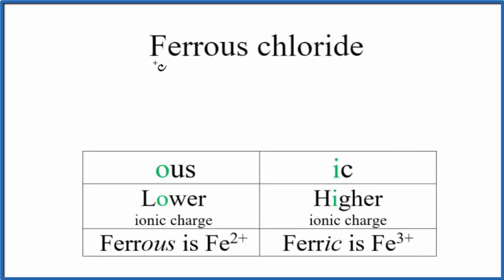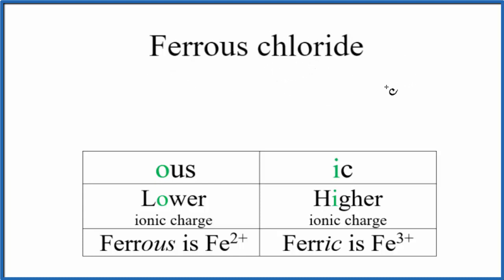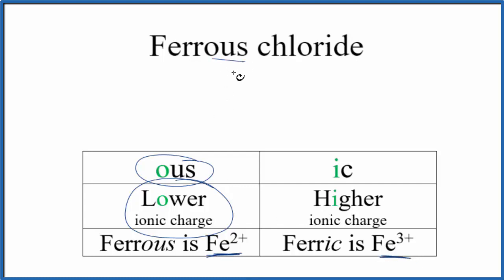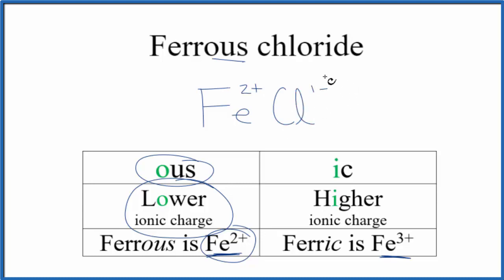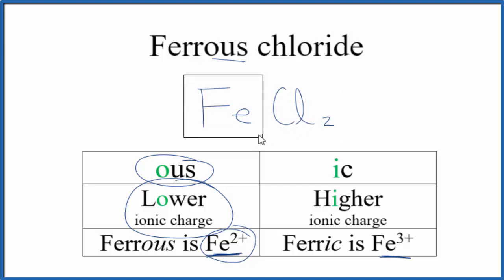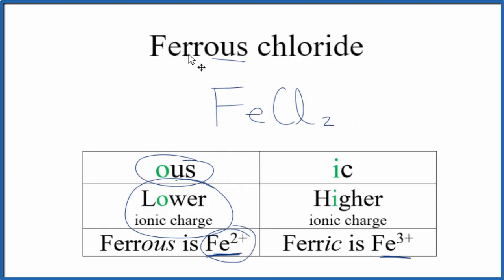How to Write the Formula for Ferrous chloride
To write the name for Ferric chloride we need to realize that we are dealing with an older naming system.  In that system the ending -ic tells us that the metal will have the higher ionic charge (for Fe that will be Fe 3+).

Using the newer naming system we would have Iron (III) oxide.

1. Write the symbol and charge for the transition metal. The charge is the Roman Numeral in parentheses.
2. Write the symbol and charge for the non-metal. If you have a polyatomic ion, use the Common Ion table to find the formula and charge
3. See if the charges are balanced (if they are you're done!)
4. Add subscripts (if necessary) so the charge for the entire compound is zero.
5. Use the crisscross method to check your work.

Notes:
For a complete tutorial on naming and formula writing for compounds, like Ferrous chloride and more, visit: